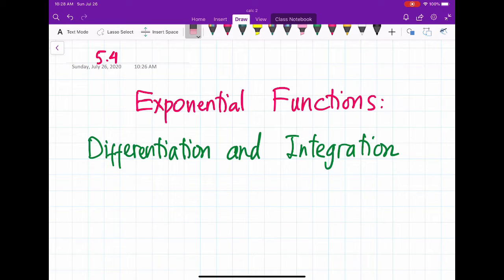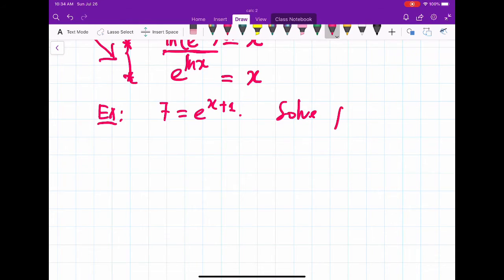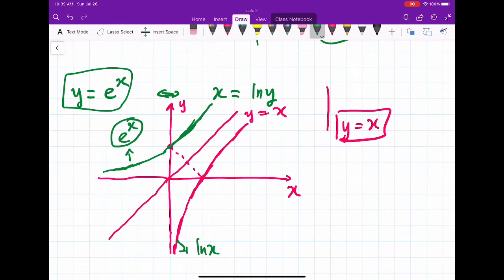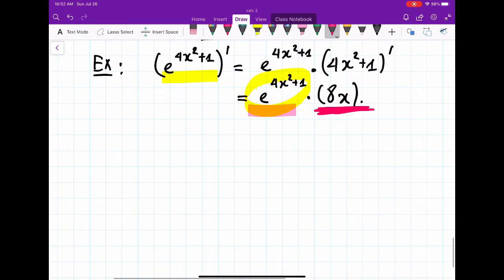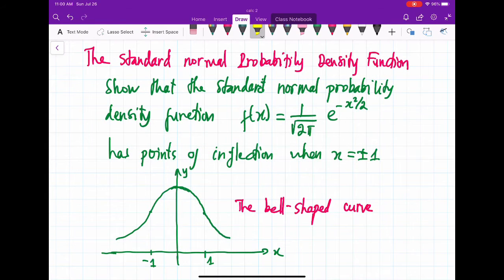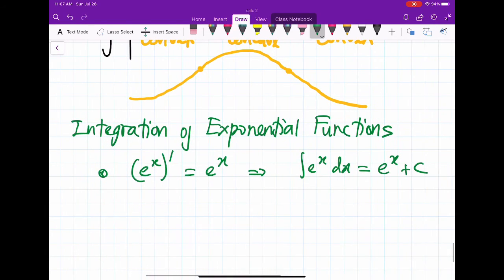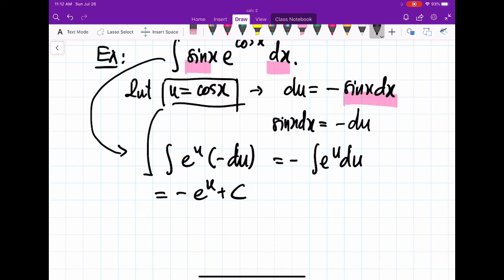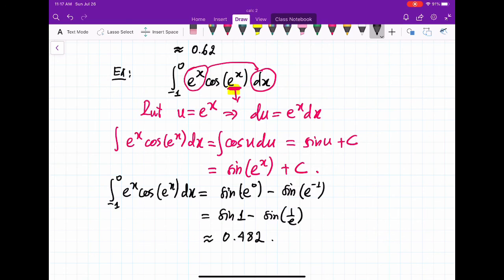Calc2. 5.4. The Natural Exponential Function: Differentiation and Integration